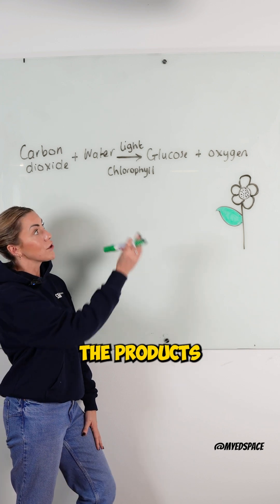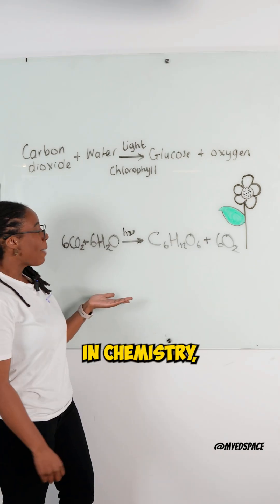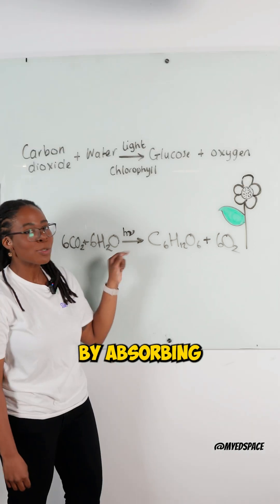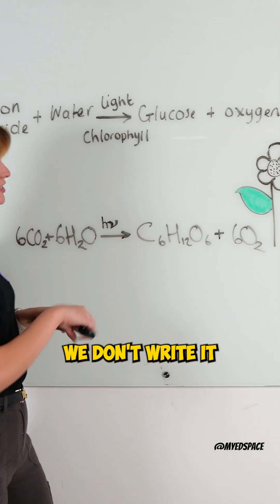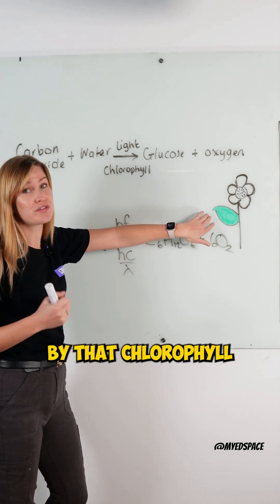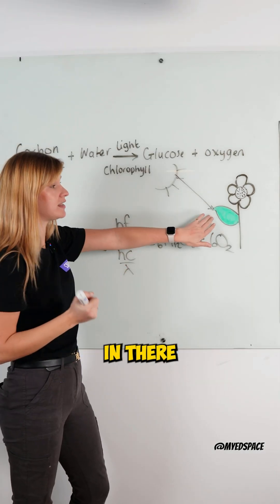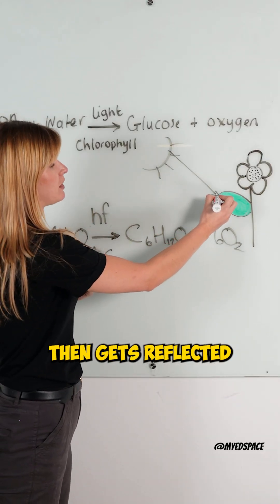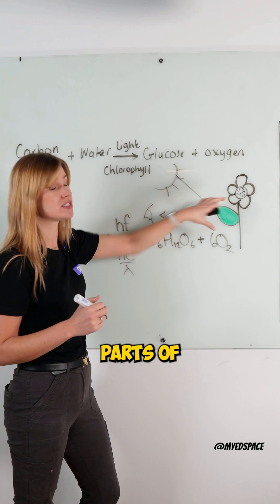Biology & Chemistry & Physics - The Photosynthesis Edition 🌱